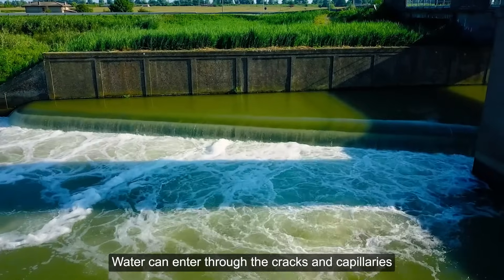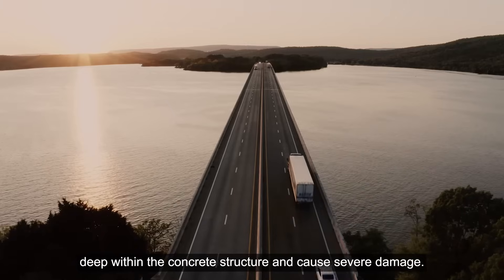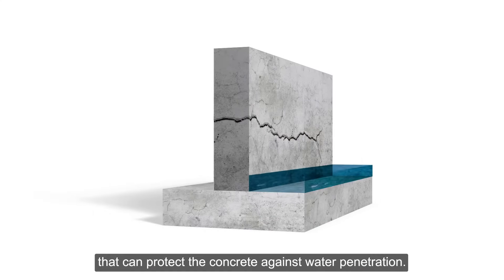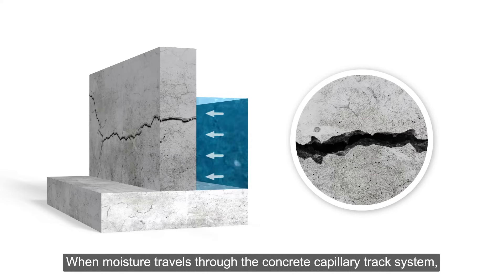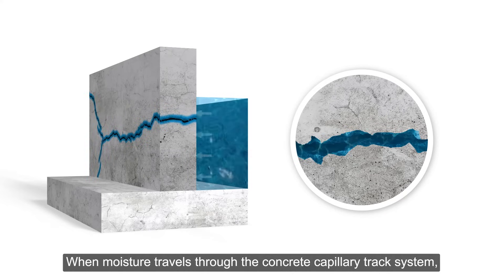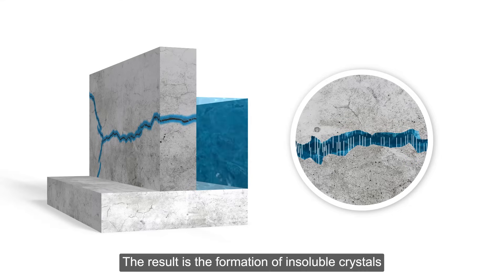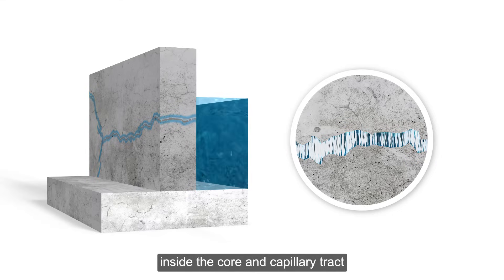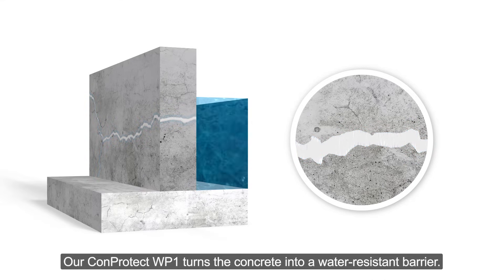ConProtect WP1 Liquid waterproofig crystallizing concrete admixture 1min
ConProtect WP1 is an easy-to-use liquid concrete admixture based on nanotechnology.
ConProtect WP1 is used to ensure the resistance to water of concrete and to fill microcracks in a humid environment.
The admixture, based on nanotechnology provokes chemical reaction with cement, filling the pores and capillaries of the concrete with a sealing insoluble structure.